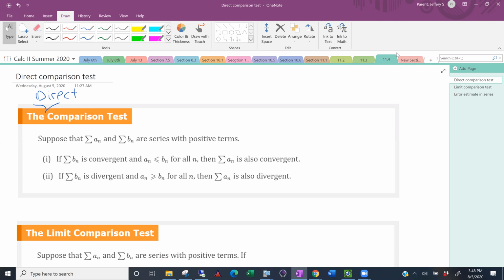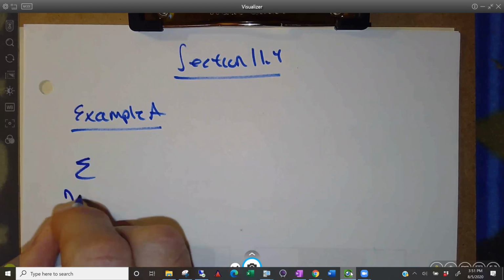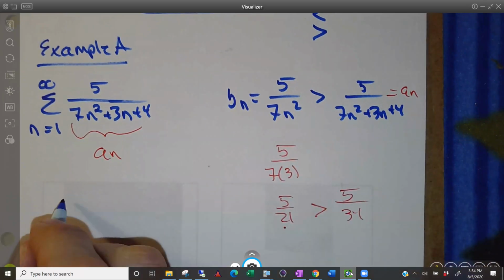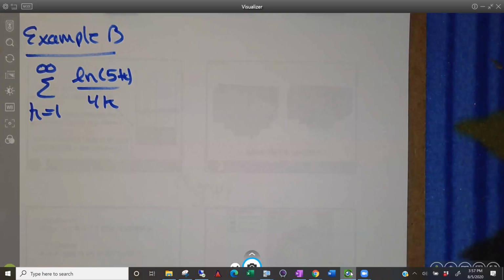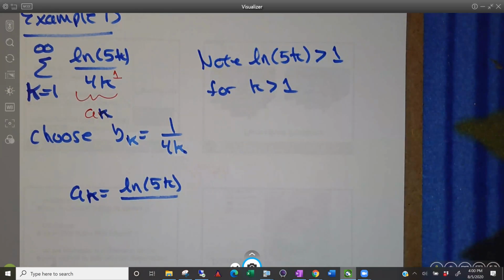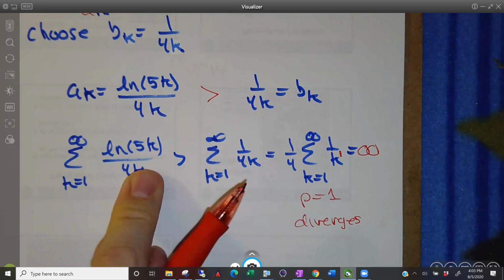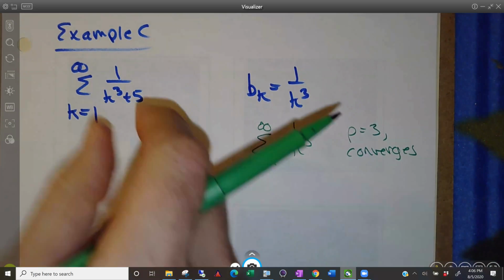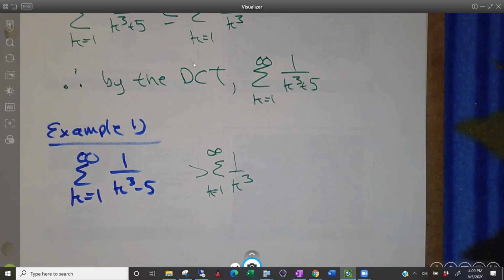Section 11.4 Direct Comparison Test (Summer 2020)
Direct Comparison Test (sometimes referred to as the "comparison test") for testing the convergence of a series.